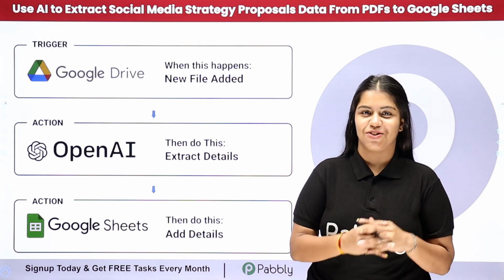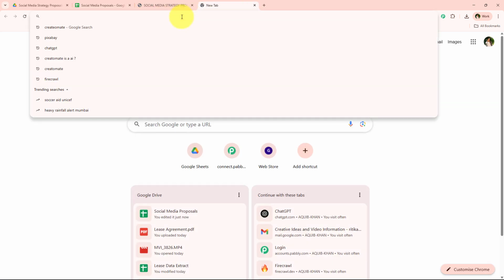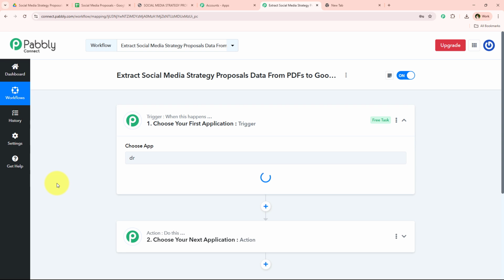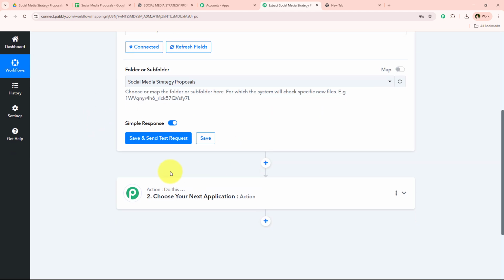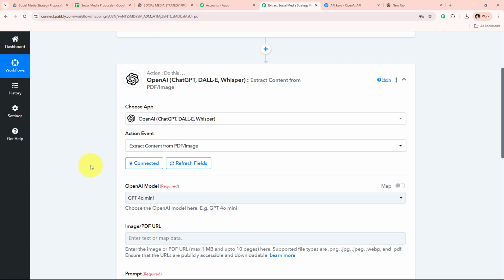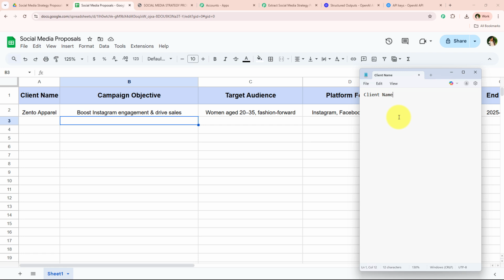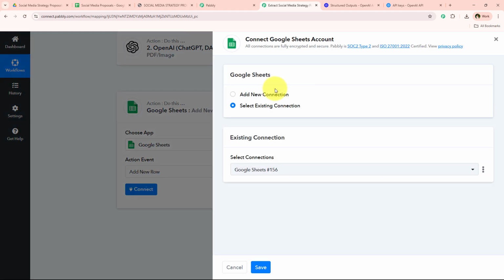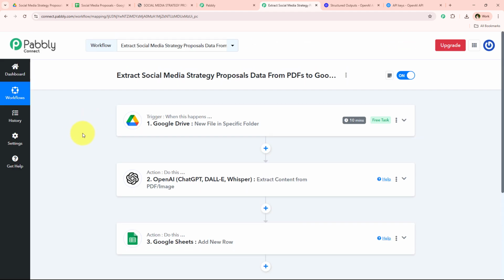How to Use AI to Extract Social Media Strategy Proposals Data From PDFs to Google Sheets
In this video, you'll learn how to efficiently extract data from PDF social media strategy proposals and transfer it directly into Google Sheets using AI tools. We’ll guide you through leveraging AI technology alongside Pabbly Connect to seamlessly pull data from your PDFs and organize it in a structured format in Google Sheets. Pabbly Connect simplifies this process by automating the extraction and integration, eliminating the need for manual data entry. This method not only saves you time but also enhances your accuracy in managing strategic insights.

Use Case:-

You're managing multiple client proposals and receive detailed Social Media Strategy PDFs weekly. Instead of manually scanning each document, you use an AI Agent to extract structured data from these proposals and send the output directly to Google Sheets. This streamlines your campaign planning and tracking.

Benefits of Pabbly Connect:

1. Automation: Save time, money, and resources by automating tasks.

2. Integration: Connect various web services to create efficient workflows.

3. Security: Enjoy industry-standard security for your data.

4. Scalability: Easily add new applications and services to your workflow.

5. Cost-effective: Choose from plans suitable for different business sizes, with no charges for internal tasks.